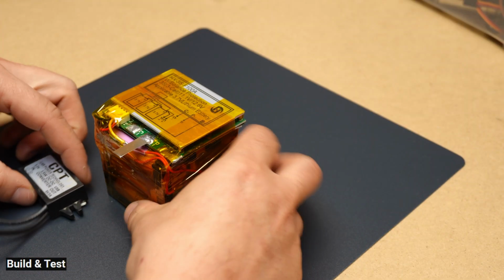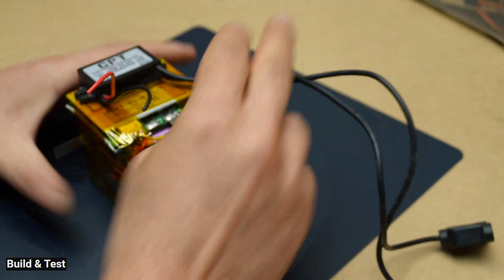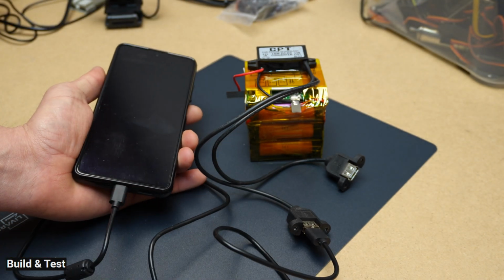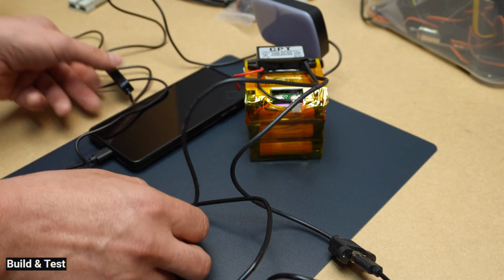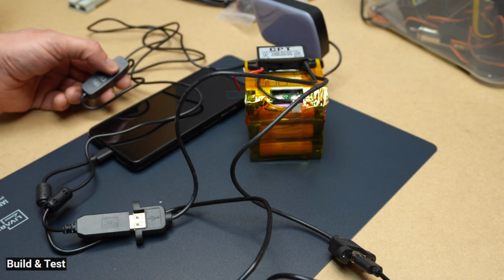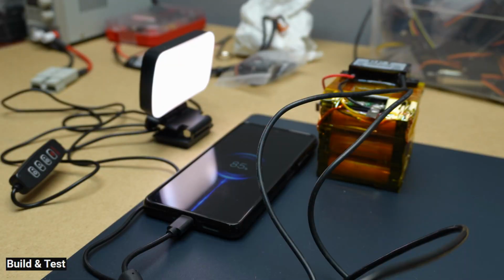DC-DC Step Down Converter: How It Works and What It's Used For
In this video, I explain in simple terms how DC-DC step down (buck) converters work. We take a look at the main components, such as the transistor, diode, inductor, and capacitor, and I explain how the 12.8 V input voltage is converted into a stable 5 V output. If you're curious about how to efficiently step down voltage for electronic devices, this video is for you!